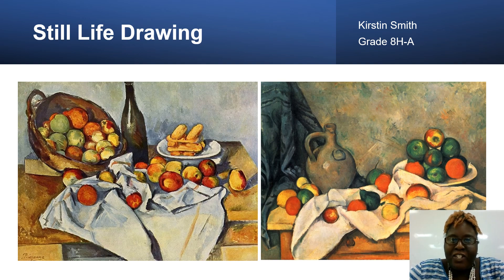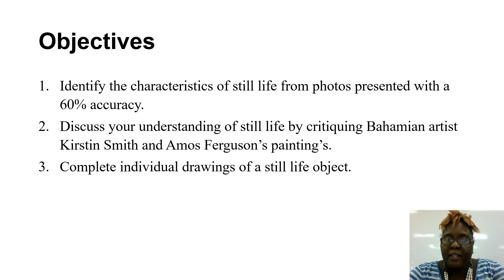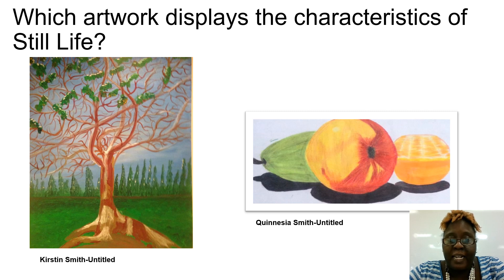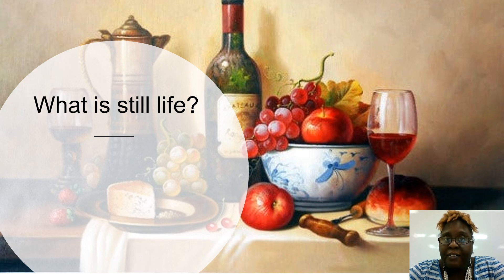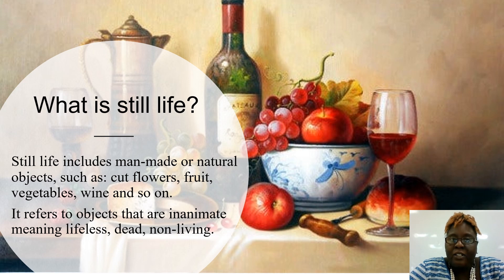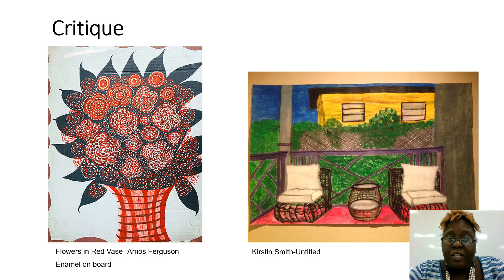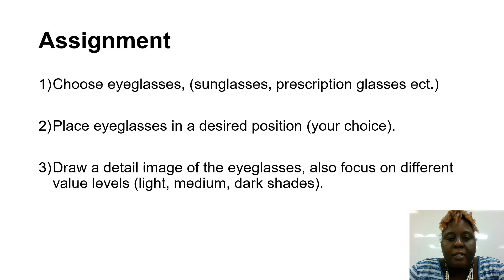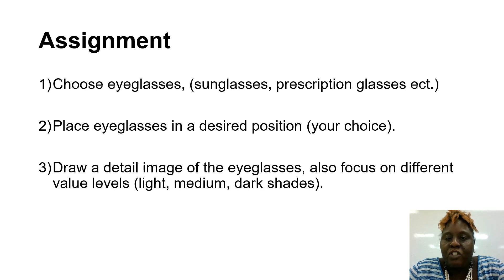Still Life lesson 3 recod 1